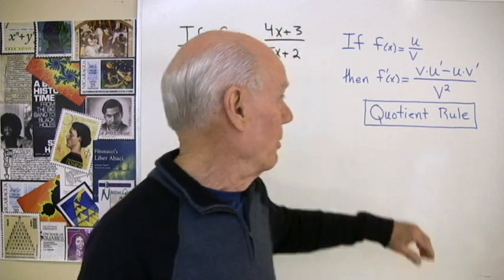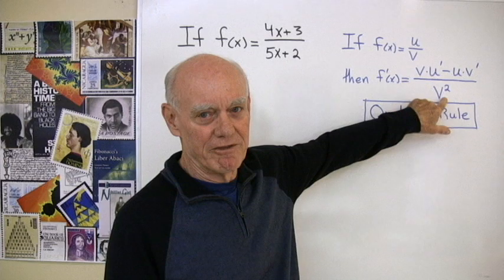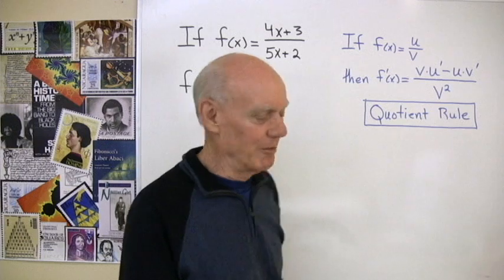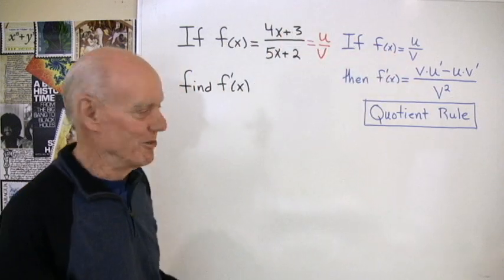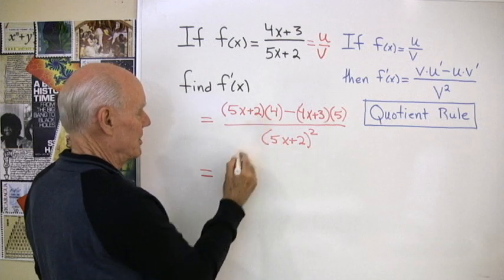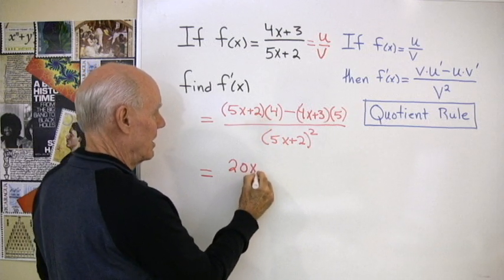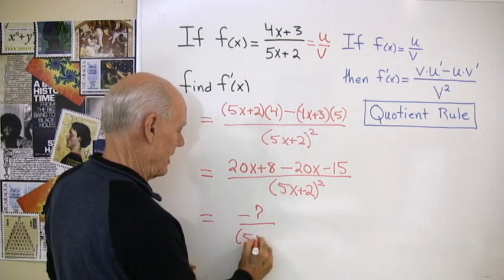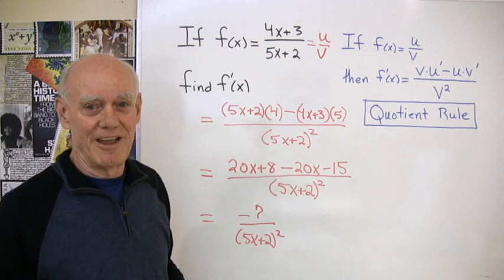Quotient Rule Example: Differentiate (4x − 3)/(5x + 2) | Calculus Help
With f(x) = (4x − 3)/(5x + 2), we set u = 4x − 3 and v = 5x + 2, apply (vu′ − uv′)/v², then expand and combine the numerator. Almost everything cancels, and the answer is 23/(5x + 2)².